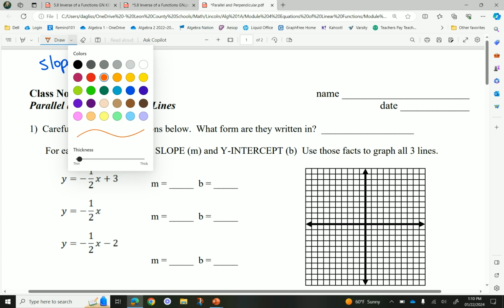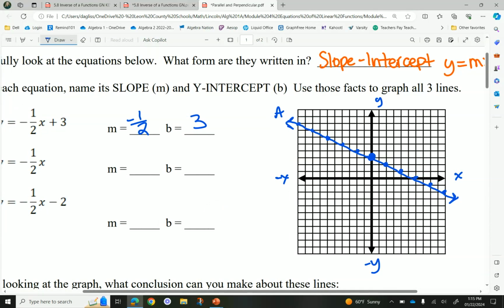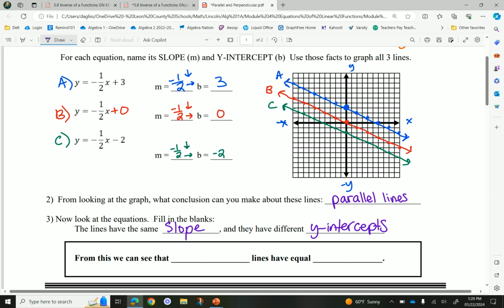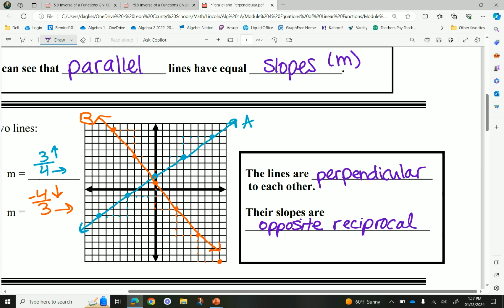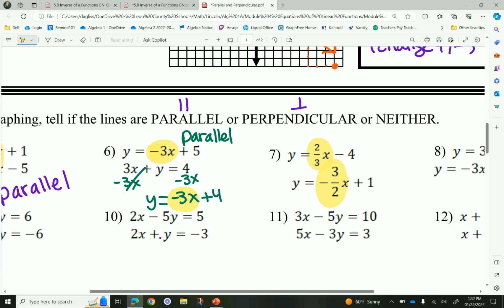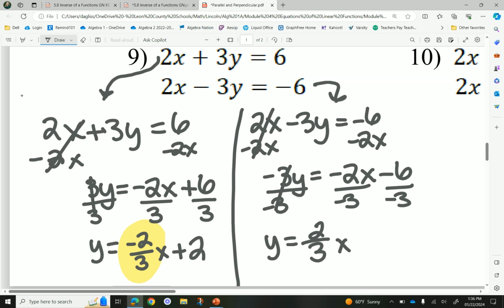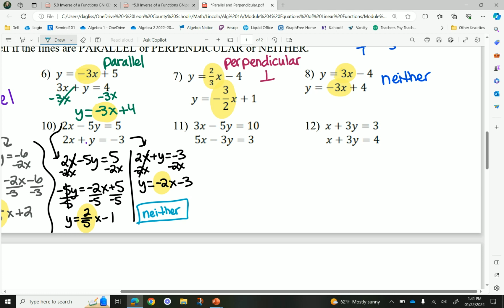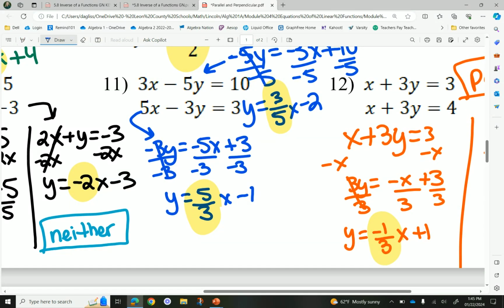Alg 1 - Parallel and Perpendicular